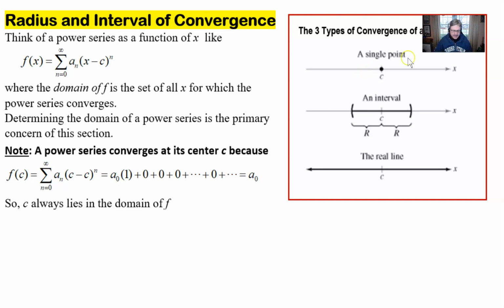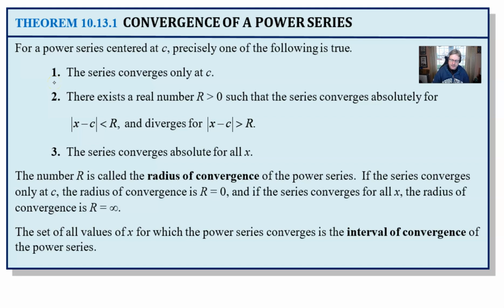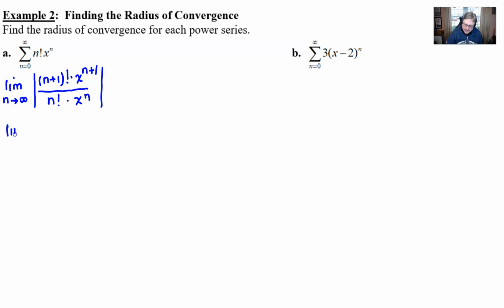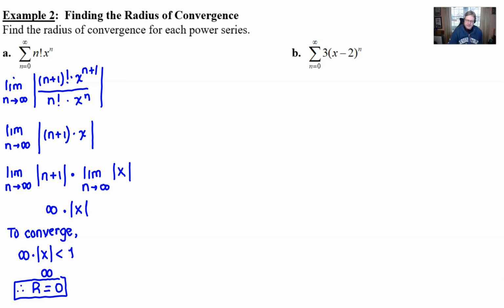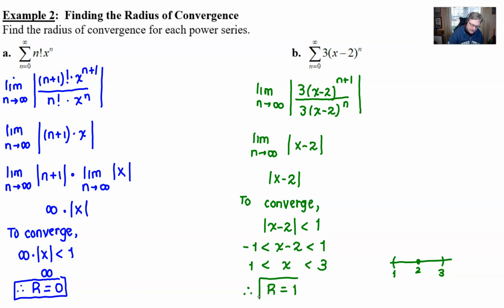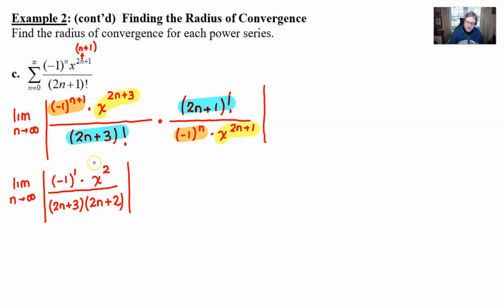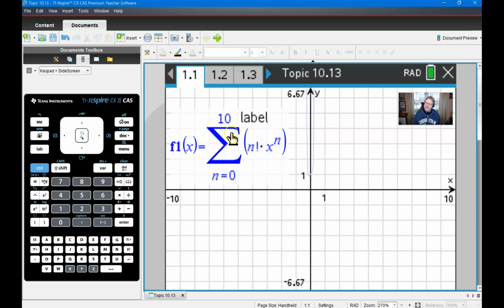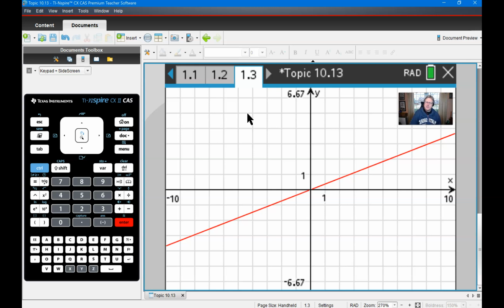Avon High School - AP Calculus BC - Topic 10.13 - Example 2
RADIUS OF CONVERGENCE FOR POWER SERIES.  IN this video we will discuss how to determine the radius of convergence for three different power series.  We will use the ratio test rather extensively in each of our solutions.